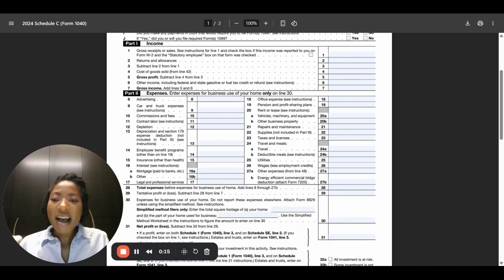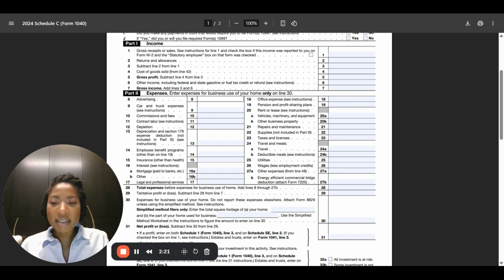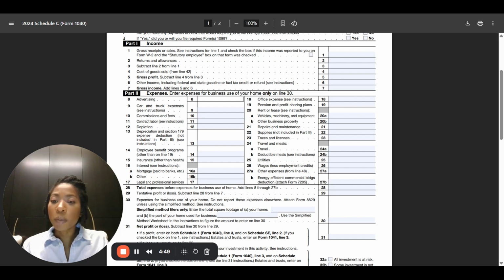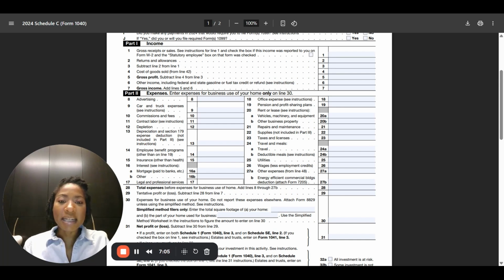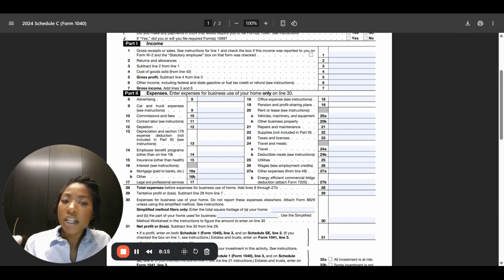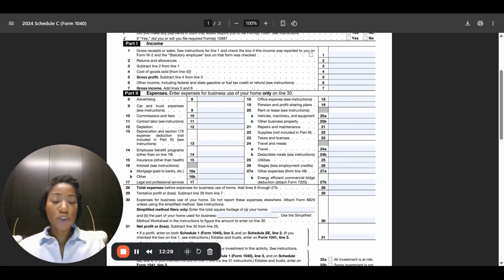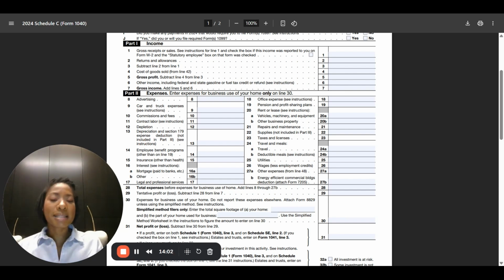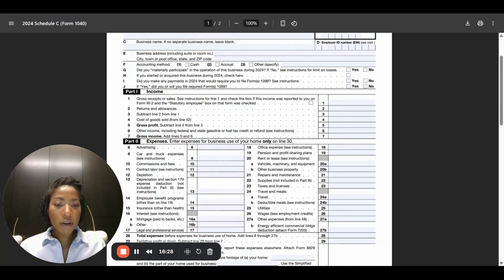Schedule C - Part 3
In this video, I dive into part two of Form Schedule C, focusing specifically on the expenses section.

This easy-to-use calculator helps you figure out your Time-Space % accurately — no confusing math required!